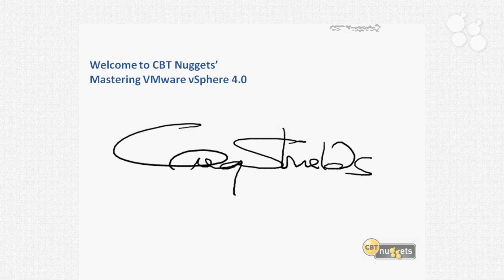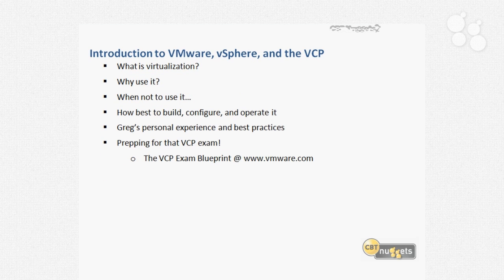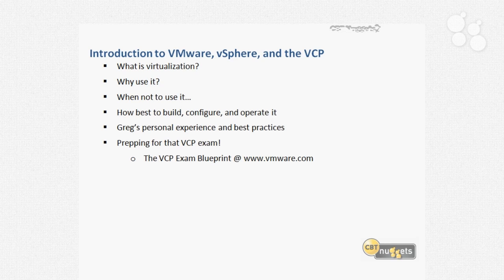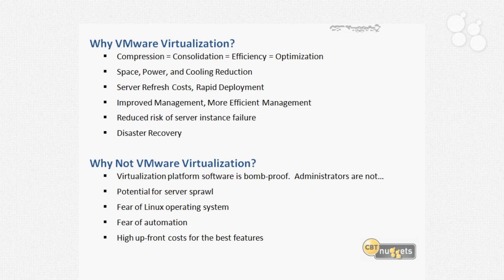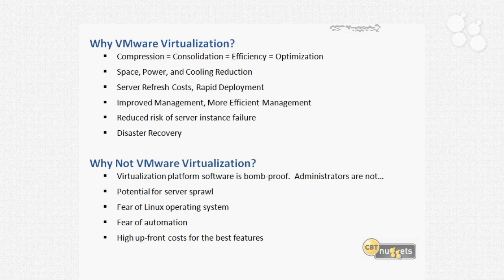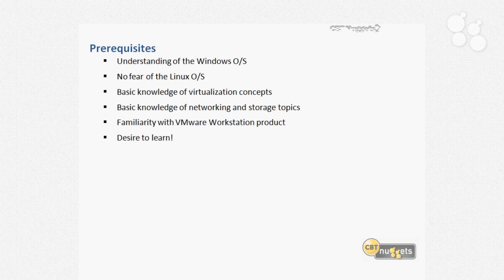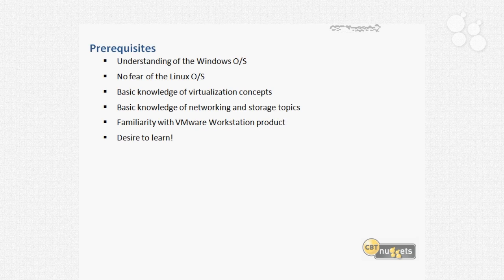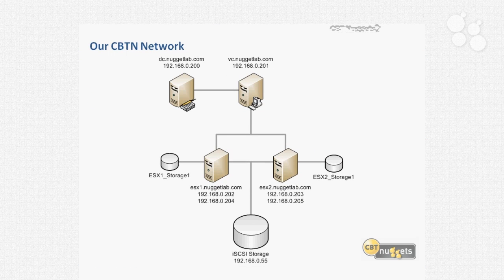Introductory Nugget: VMware Virtualization VCP vSphere 4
This training Nugget looks at VMware and vSphere, a review of the series, a look at the network that we will be creating throughout the course of this series, and a snapshot of the VCP examination.